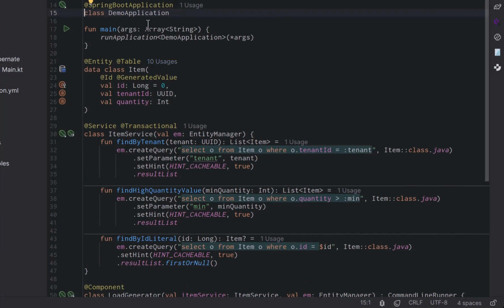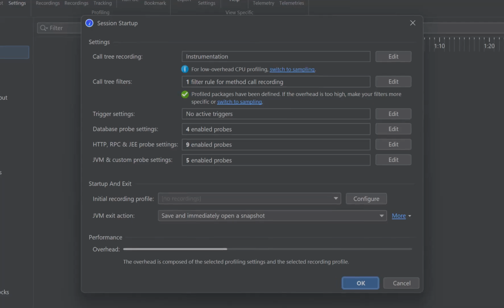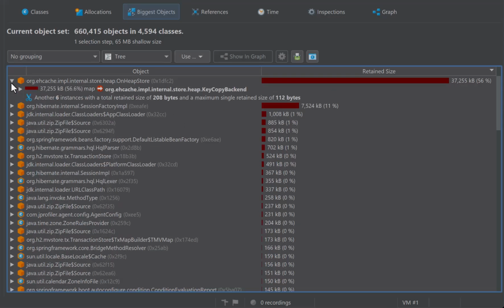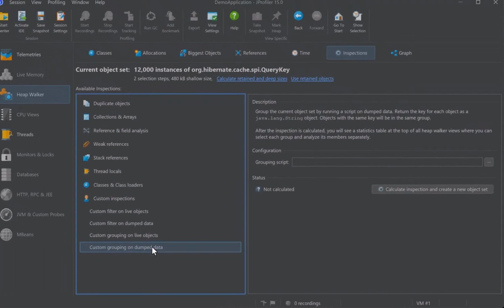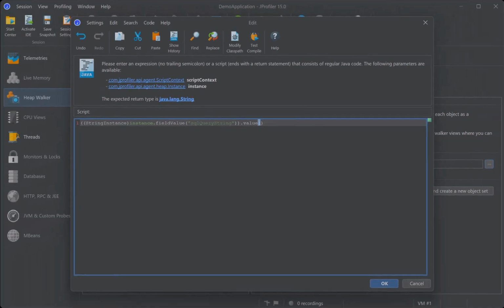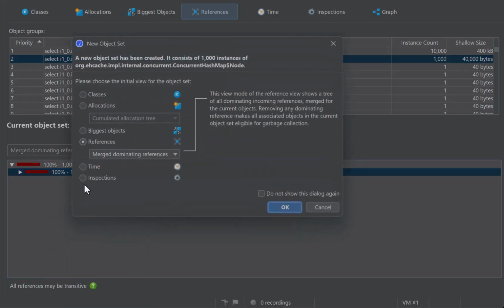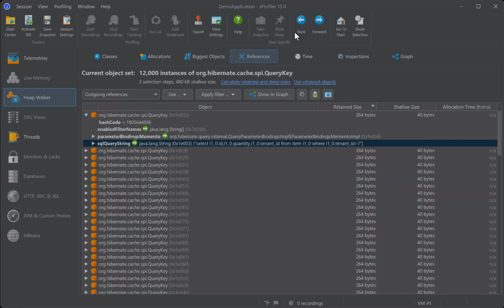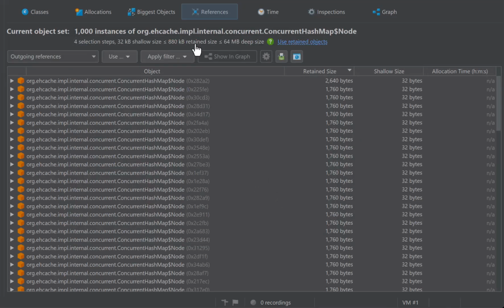Heap Walker scripting for snapshot analysis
JProfiler 15, adds a new API that lets you write scripts to filter objects or define custom grouping logic based on dumped object data.

This screencast demonstrates the new functionality with a small Hibernate-based demo that creates different types of query cache entries. Hibernate’s second-level cache can quickly fill up with unexpected entries, and identifying what’s taking up space is key to resolving memory issues. JProfiler now makes it possible to answer such questions with snapshots.

The screencast shows how you can:

• Group cache keys by query structure to compare memory impact
• Use object set filter scripts to isolate problematic cache entries
• Use merged dominating references to understand why objects are retained